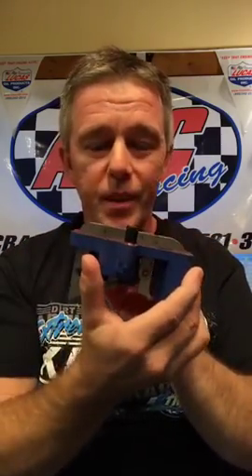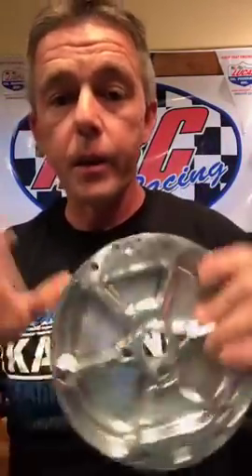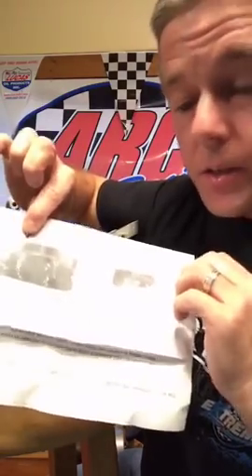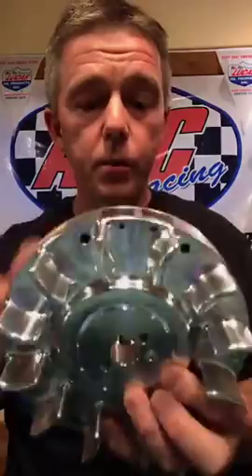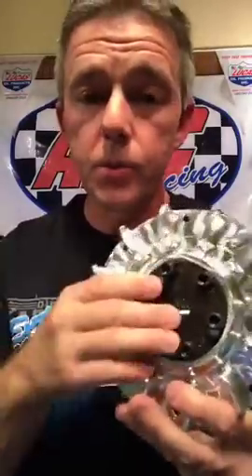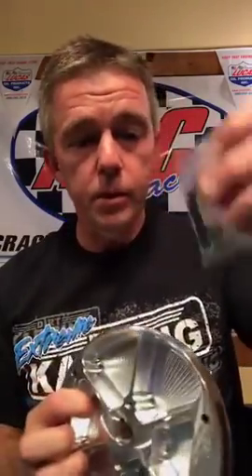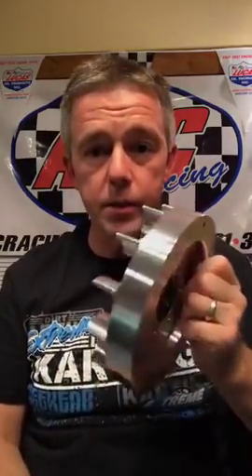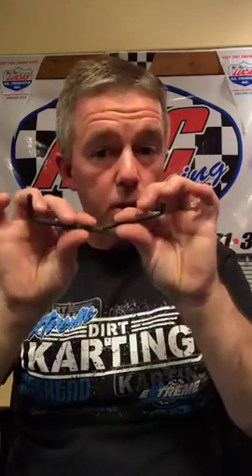PVL Ignition set up.(Predator 212, Hemi 212, Clone 196cc, Go kart racing, Mini bike racing)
PVL Ignition set up.

Facebook Live video

Thanks for your interest in ARC Racing.

In business since 1991, our mission is to provide the best high performance billet racing parts for small engines used in Karts, Jr. Dragsters, Racing Lawnmowers, and all other sorts of vehicles powered by small 4 stroke engines.

We are located at:
2207 Toledo Dr.